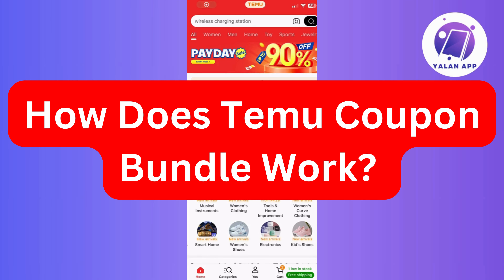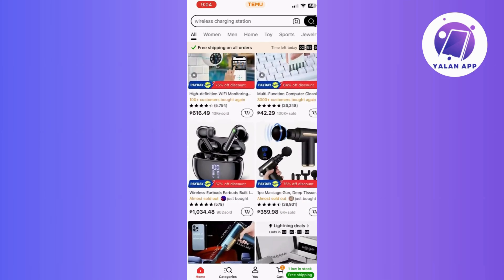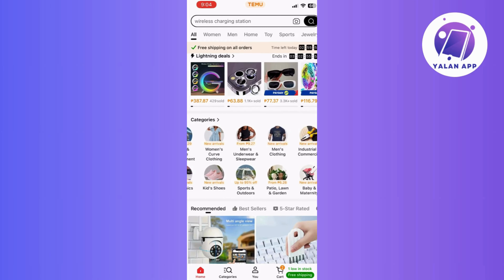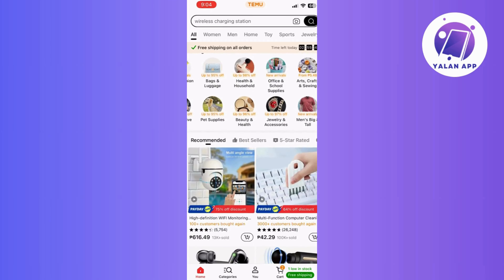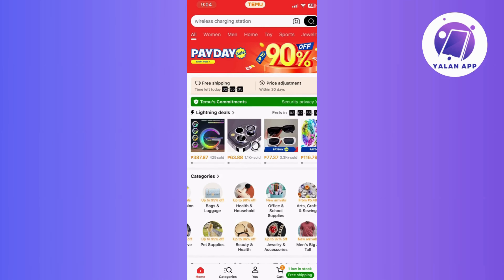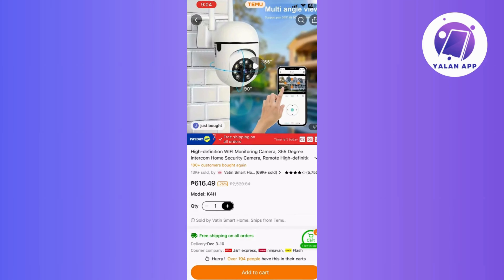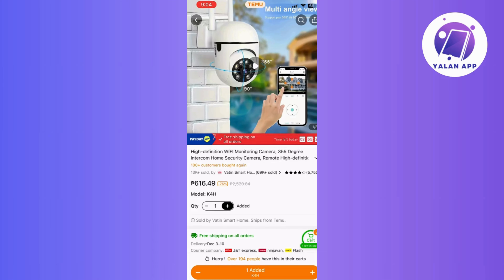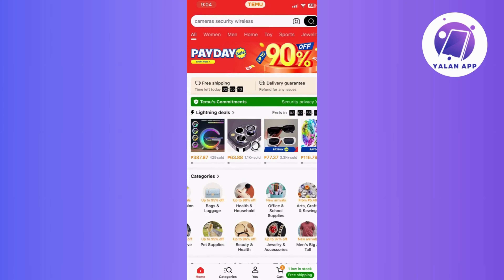How Does Temu Coupon Bundle Work?